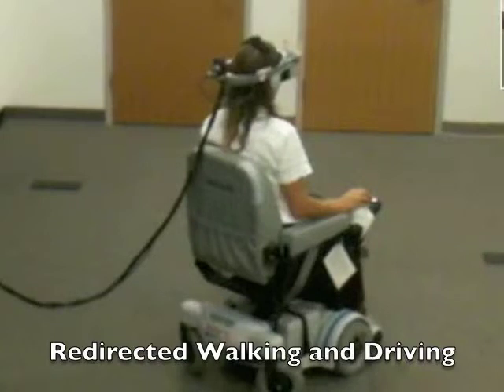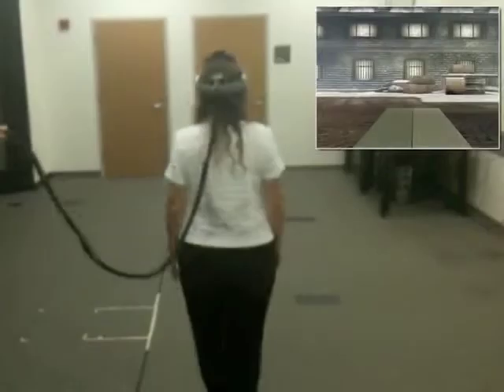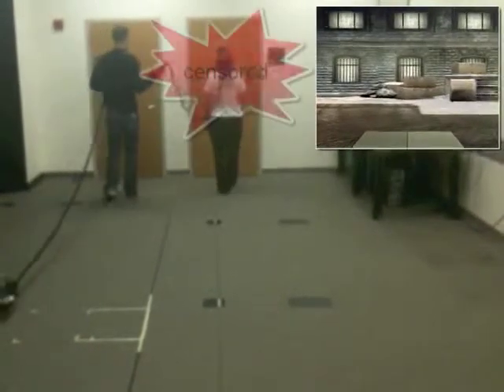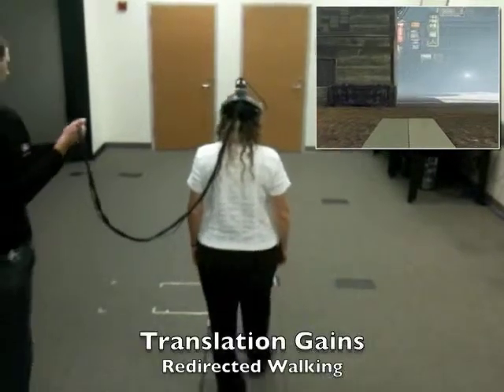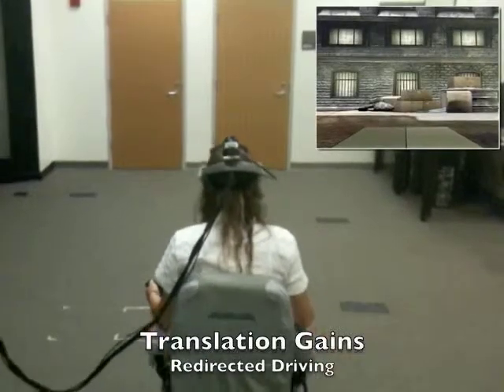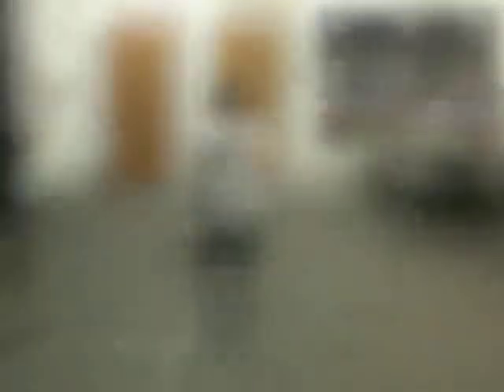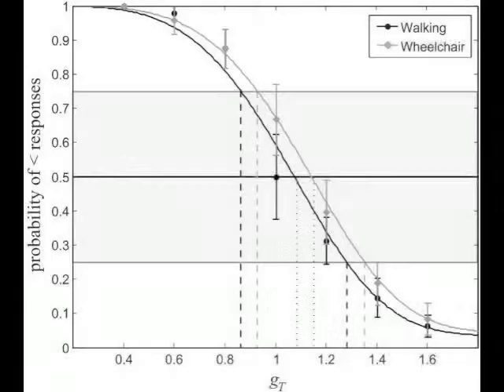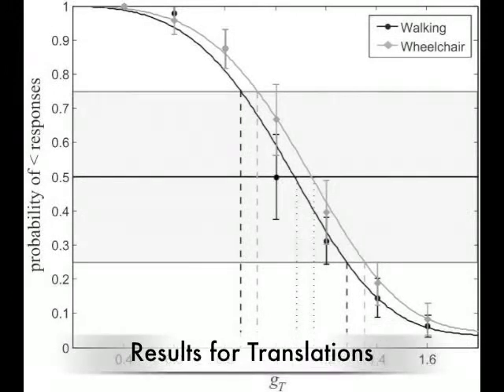Redirecting Walking and Driving for Natural Navigation in Immersive Virtual Environments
This video illustrates redirected walking applied to driving a motorized electric wheelchair in an immersive virtual environment which we presented in the scope of a conference publication at IEEE VR 2012.

Authors: Gerd Bruder, Victoria Interrante, Lane Phillips, Frank Steinicke

Title: Redirecting Walking and Driving for Natural Navigation in Immersive Virtual Environments

Conference: IEEE Virtual Reality (VR) 2012, published in IEEE Transactions on Visualization and Computer Graphics (TVCG)